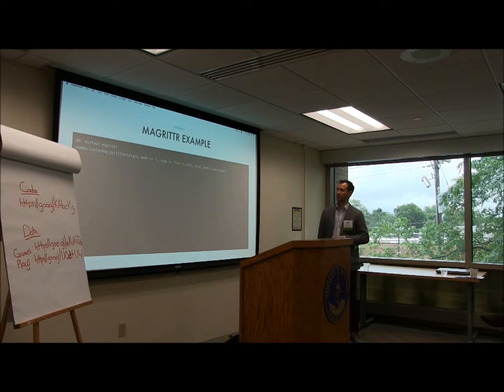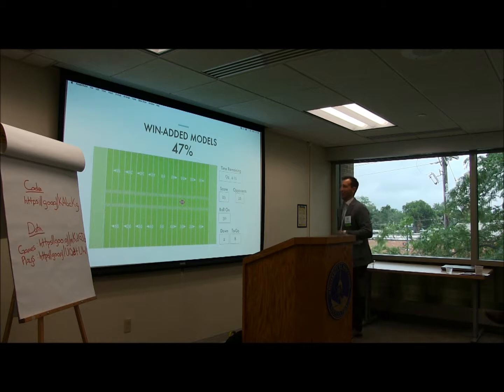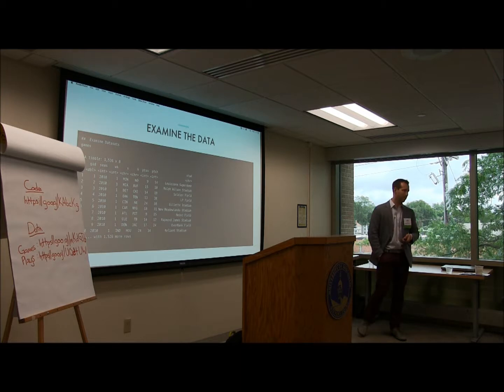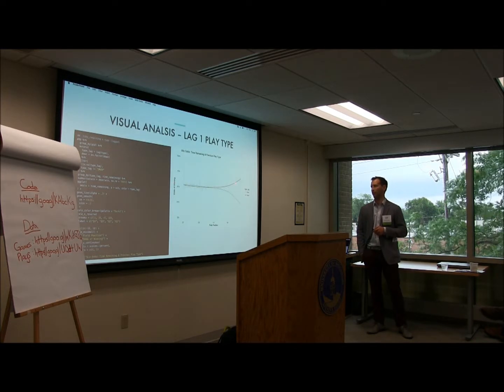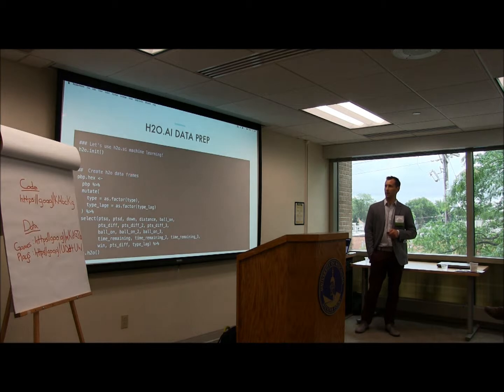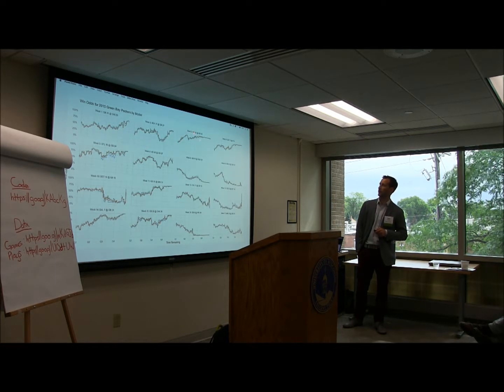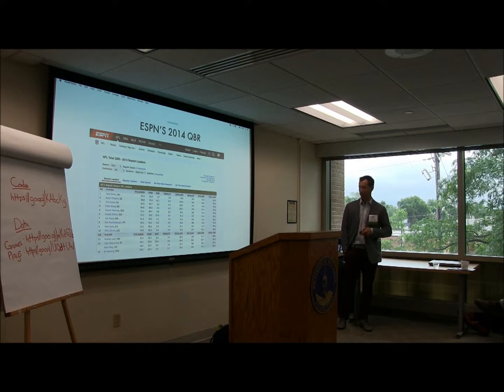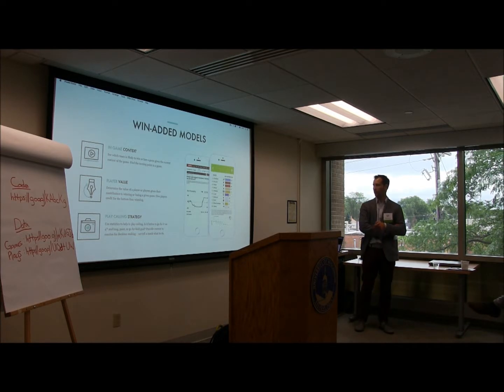Great Lakes Analytics in Sports Conference 2017 :: Luke Stanke, Slalom Consulting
Fitting and Win-Probability Models Using NFL Data and R

In this session we will take cleaned-up NFL play-by-play data and apply functions from essential R packages, create diagnostic plots using ggplot2, and develop and test a basic win-probability model.

Luke Stanke is an advanced analytics solution architect with Slalom Consulting, a technology and professional services consulting company in Minneapolis. Luke has expertise in a number of technologies, including R and AWS. He has more than a decade of experience working with sports data, ranging from player-level data to ticket analytics.